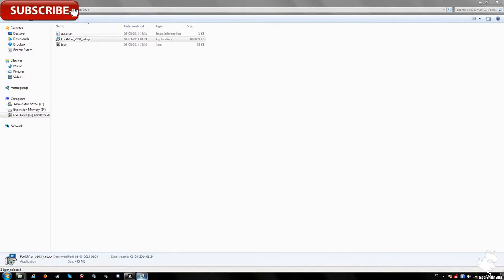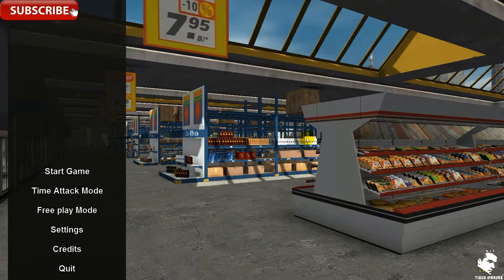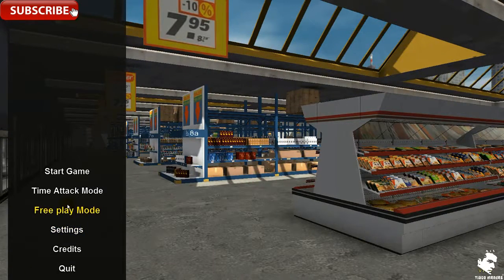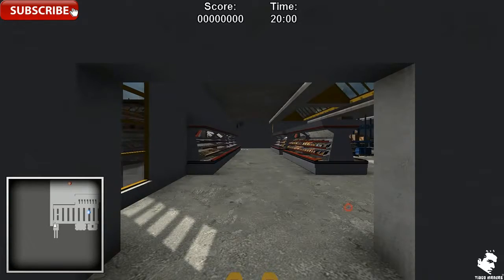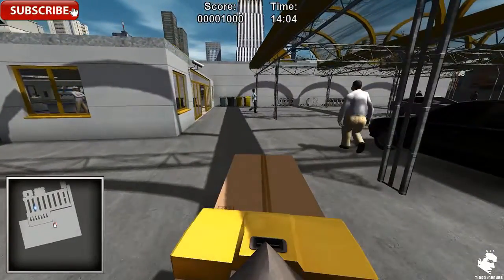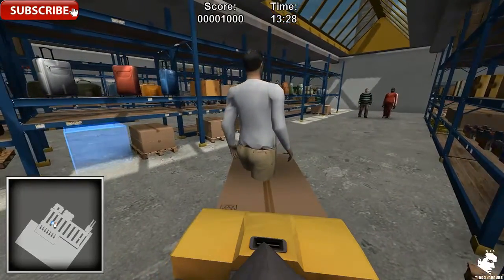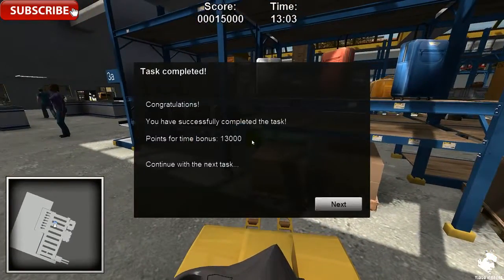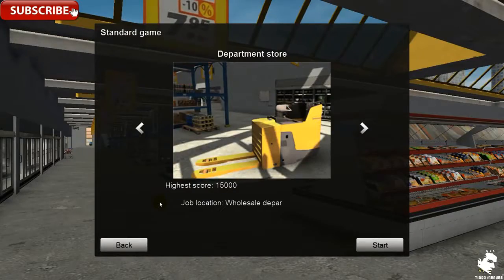How To Install Forklifter Simulator (Warehouse and Logistics Simulator) 2014 + Game Test